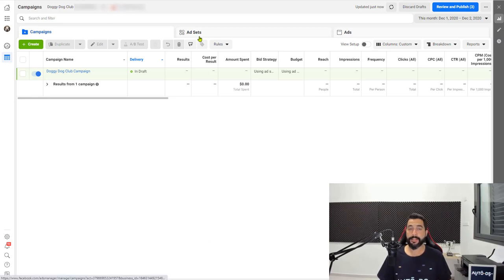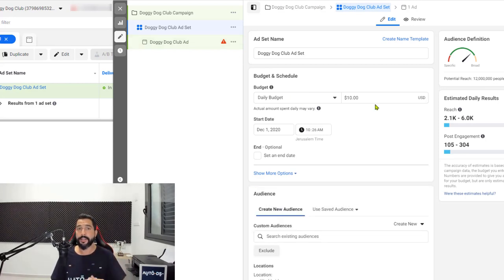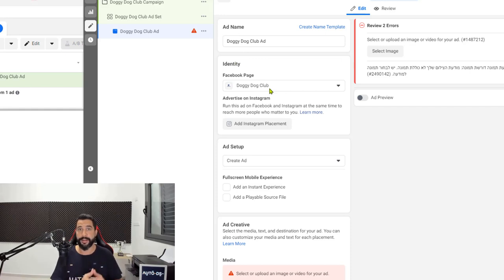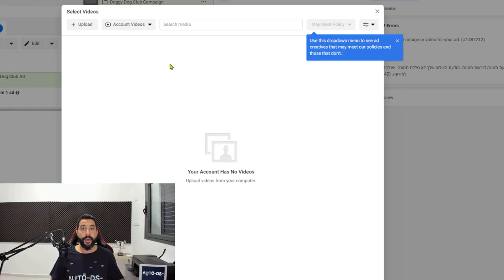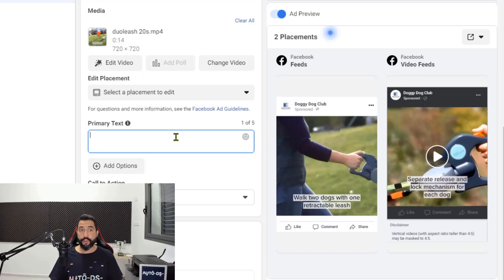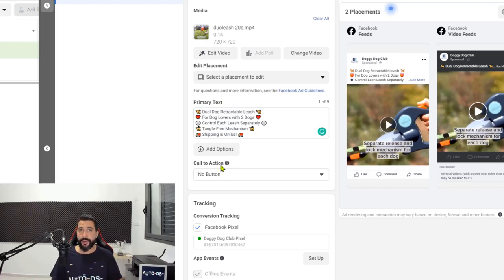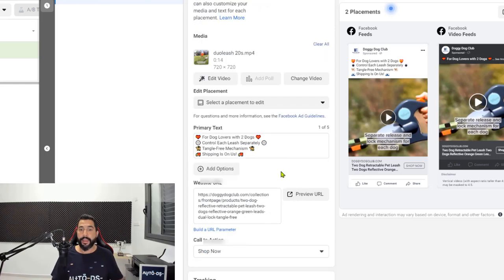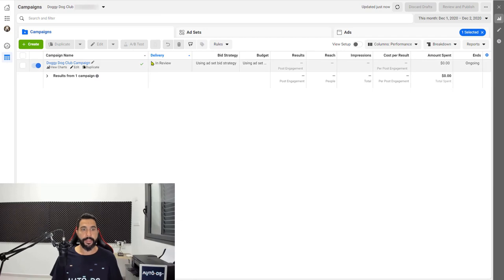How To Launch Your First Facebook Ad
In this video, we will finish setting up our ad set and start improving our ad copy to make it grab our audience's attention, then we will be able to finally launch our first Facebook ad.

Launch Your First Facebook Ad For Your Shopify Dropshipping Products

✅ Sell These Right Now - The HOTTEST Dropshipping Products